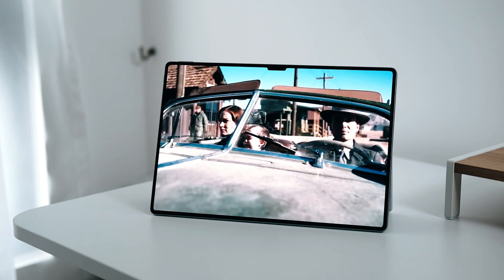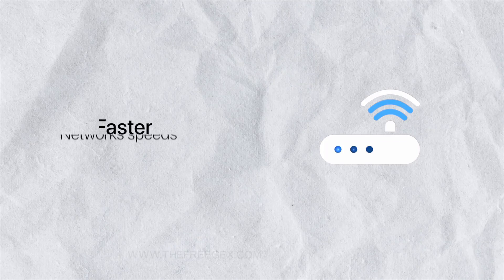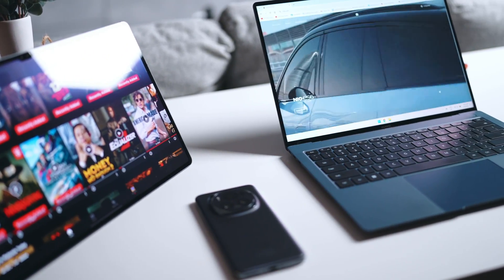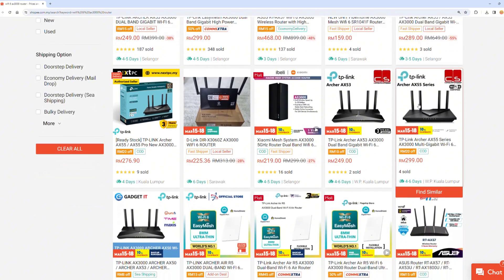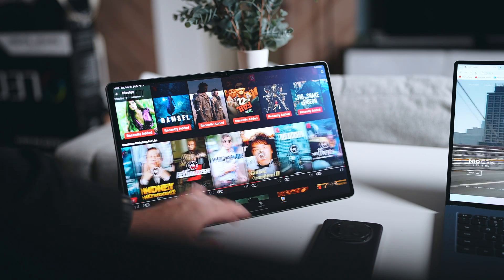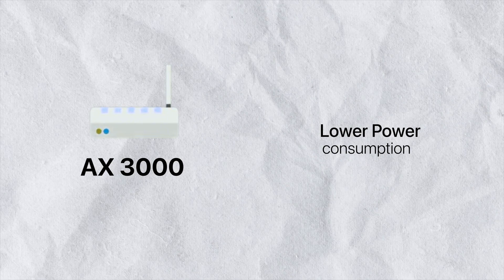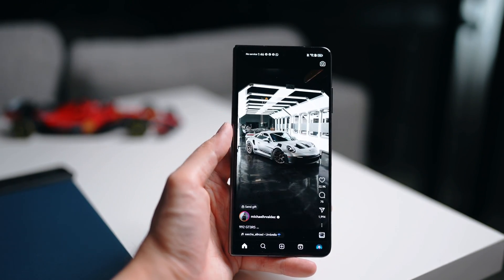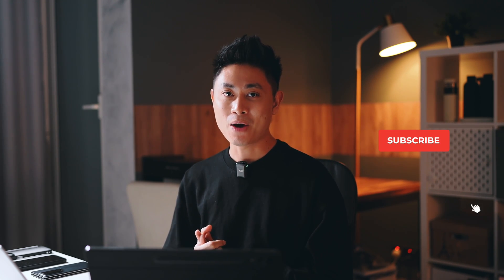Wi-Fi 6 Tech Talk: Which Router Should You Choose? | AX1800 vs AX3000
In this video, we go over what Wi-Fi 6 really brings over Wi-Fi 5, and which router should you choose when getting one, all in an easy to understand, layman terms format. Cheers!